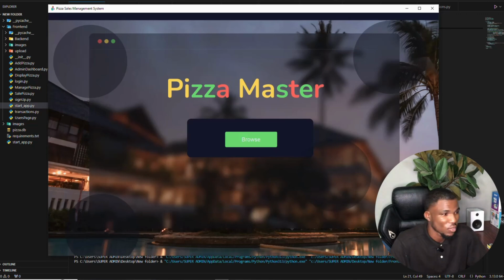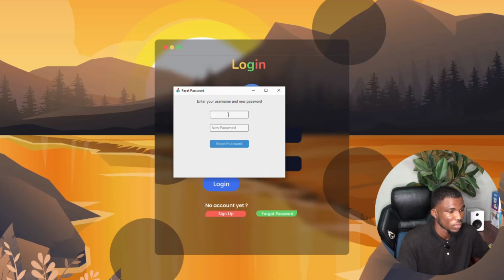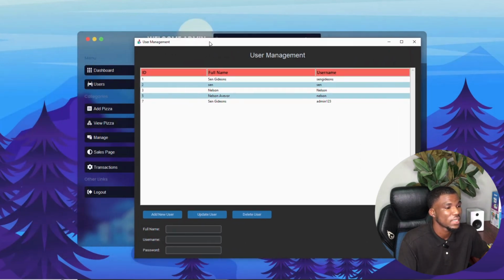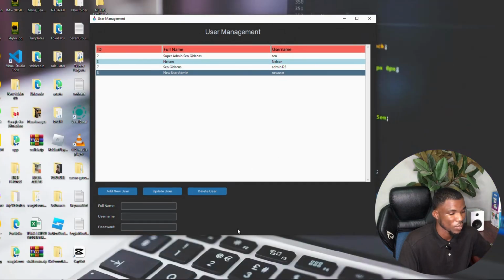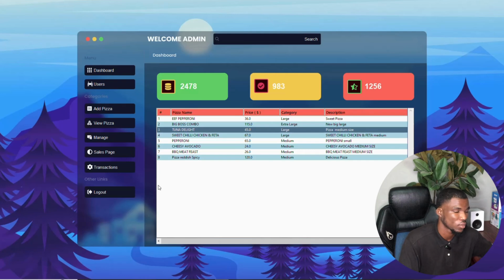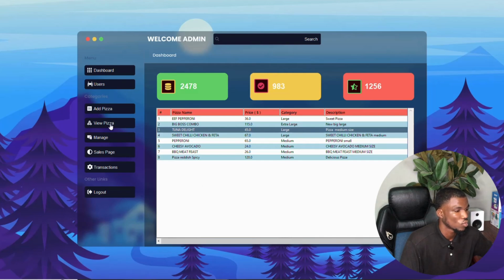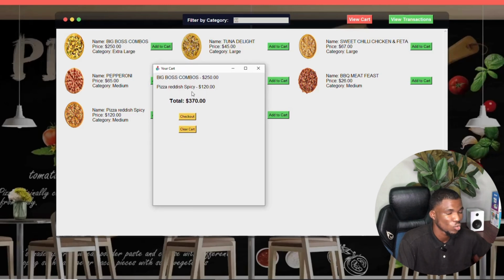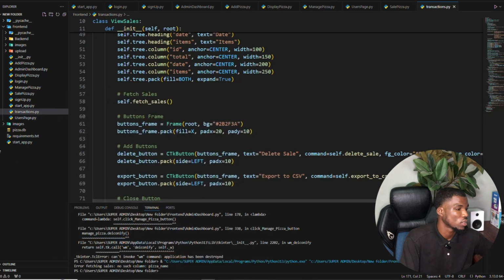Python Tkinter Pizza Management System Tutorial | Build a GUI Application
In this tutorial, we delve into creating a comprehensive Pizza Management System using Python's Tkinter library. This step-by-step guide covers the development of a graphical user interface (GUI) application that manages pizza orders efficiently. Whether you're a beginner or an experienced developer, this video provides valuable insights into GUI application development with Python.

Key topics covered:

Setting up the Tkinter environment
Designing the GUI layout
Implementing functionalities for order management
Integrating price calculations and receipt generation
Testing and debugging the application
By the end of this tutorial, you'll have a functional Pizza Management System and a deeper understanding of Tkinter's capabilities in building desktop applications.

📺 **Recommended:**

Python Tkinter
Pizza Management System
Python GUI Tutorial
Tkinter Project
GUI Application Development
Python Programming
Tkinter Tutorial
Python Projects